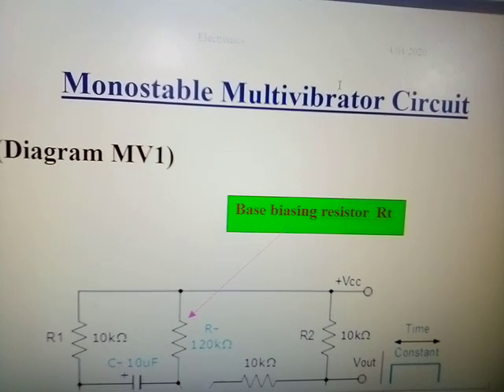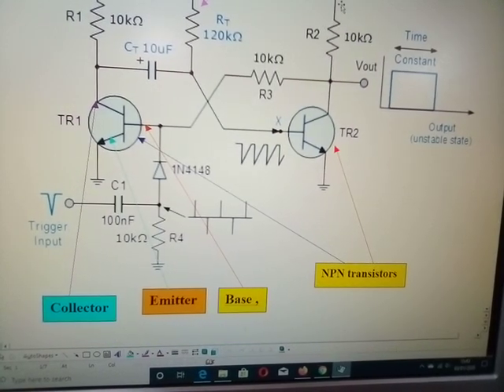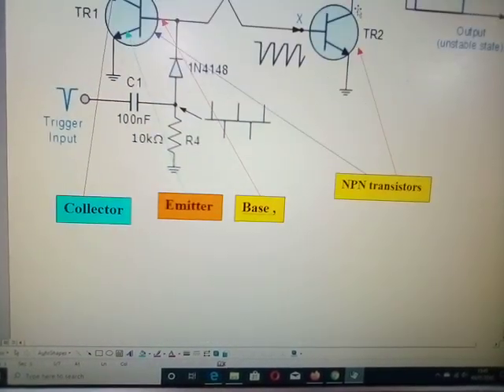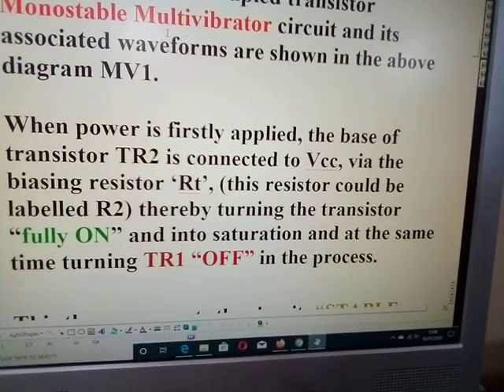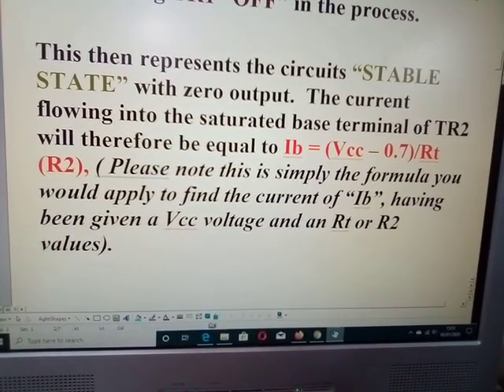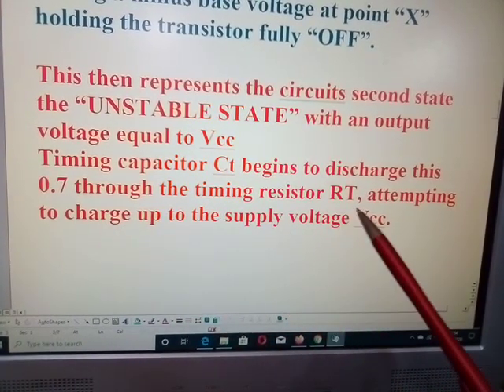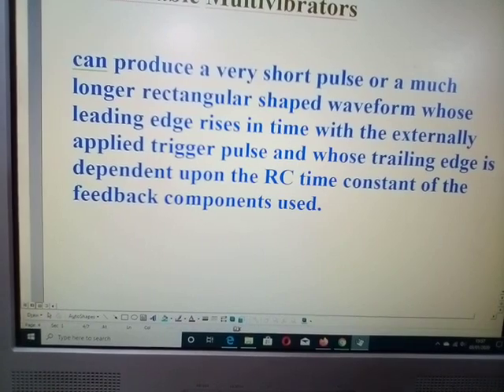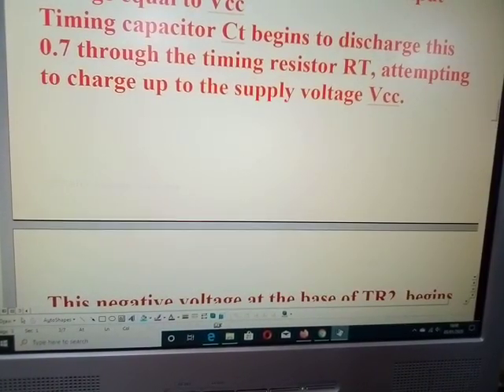Monostable multivibrator circuit